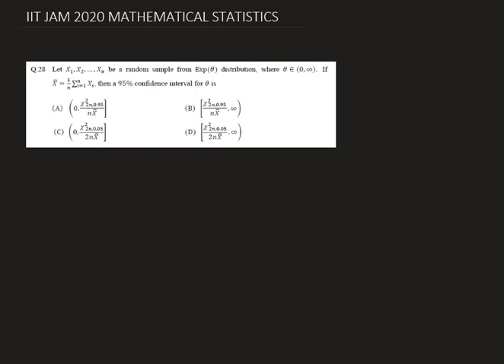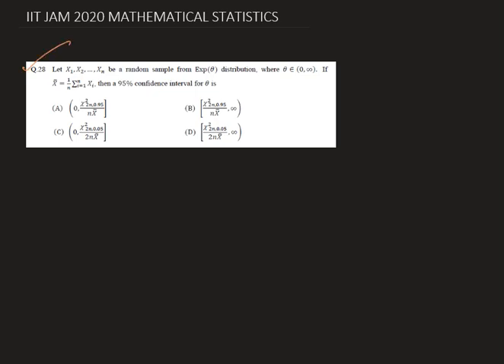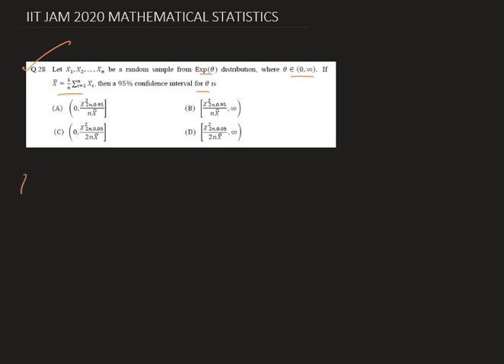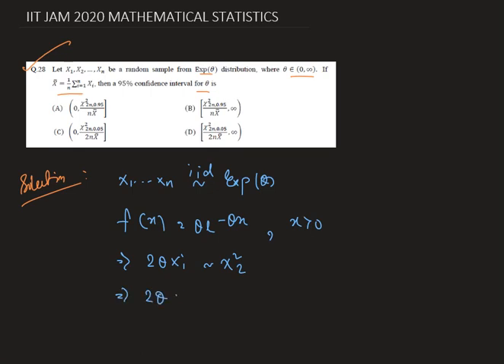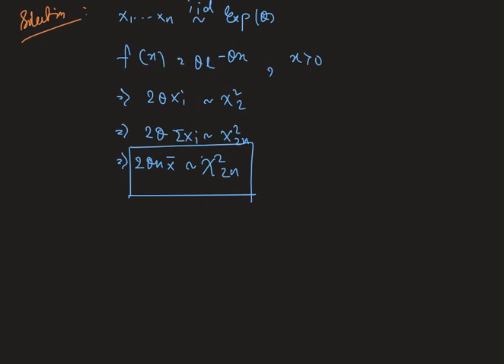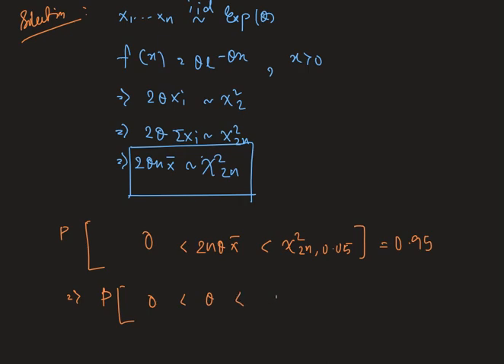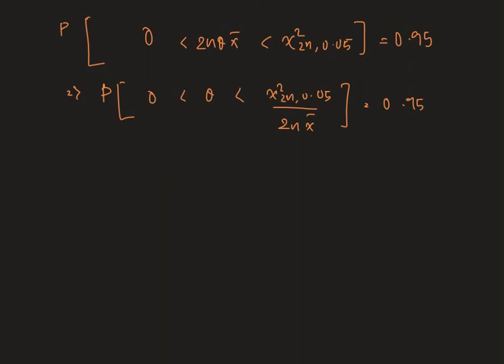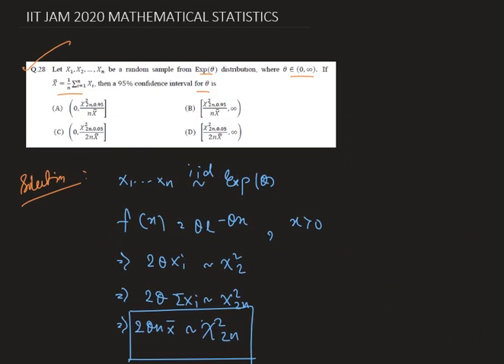IIT JAM MATHEMATICAL STATISTICS previous questions discussion. Special concepts and tips for exams.